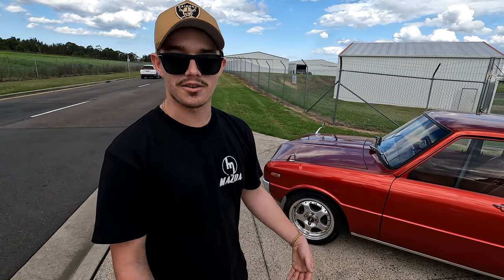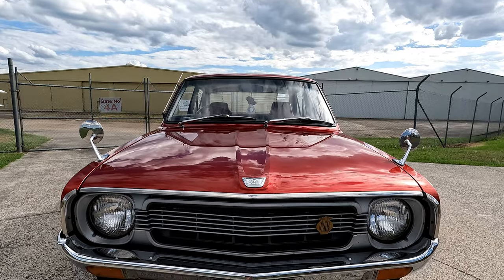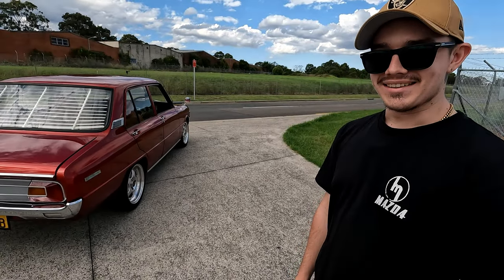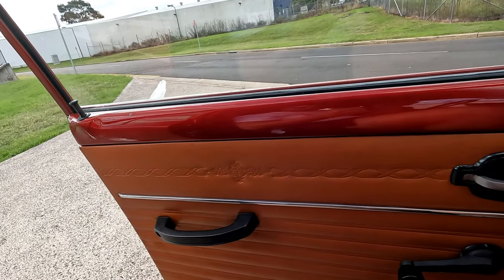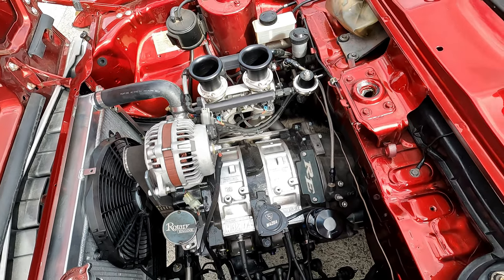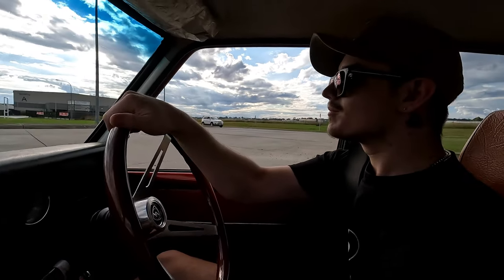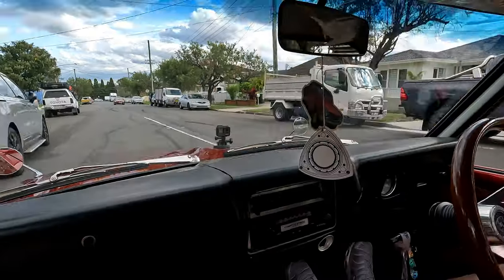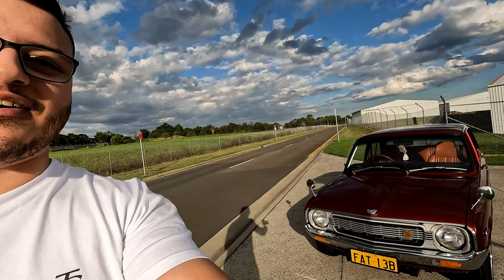The ULTIMATE STREET CRUISER Mazda 1300 BUILD!! *13B BRIDGEPORT ROTARY*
In this special video, we experience a Mazda 1300 13b Rotary that has been fully restored by it's owner Joel at only 22 years old!!

Follow Joels Instagram - @candyfa3ts

About ThatCarLife

ThatCarLife is all about bringing car enthusiasts together, recognising our shared passion and love for cars! It’s about recognising that we all share the same passion, regardless of makes and models. ThatCarLife represents the automotive lifestyle and the priceless relationships that are made through cars that can last a lifetime.

Chapters:

00:00 - 00:31 - Intro

00:31 - 8:19 - Exterior Overview

8:19 - 9:36 - Cop Experience

9:36 - 12:13 - Interior Overview

12:13 - 15:19 - Engine Bay / Power Mods

15:19 - 16:49 - Exterior Sound

16:49 - 21:55 - Driving Experience

21:55 - 24:40 - Outro